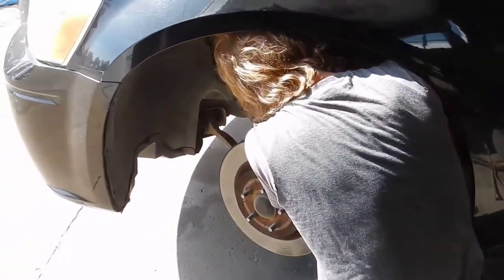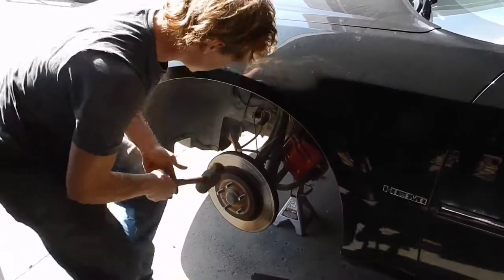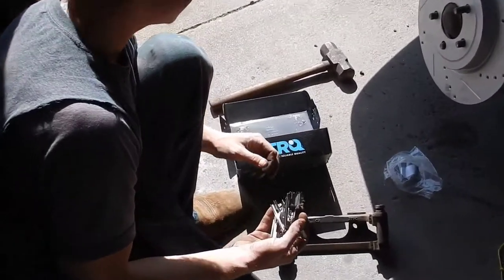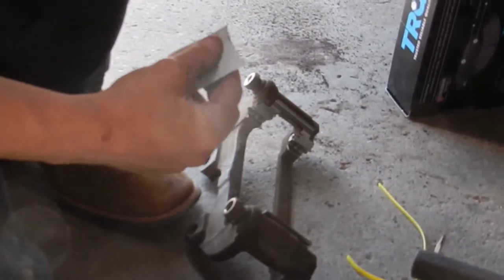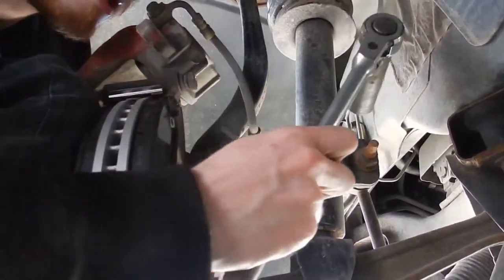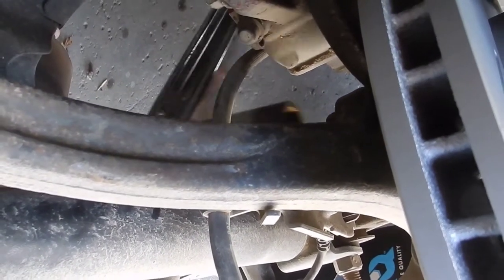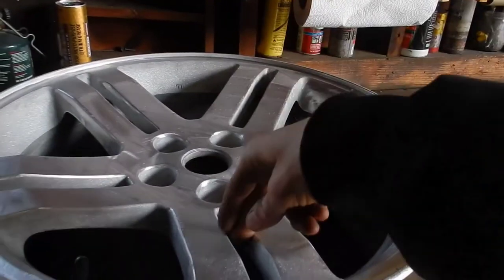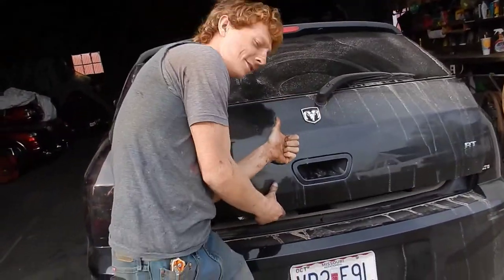05' Magnum R/T Gets NEW Brakes & Rotors!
Drilled and slotted rotors from 1aAuto.com for Calyton's magnum. defiantly adds a look everyone wants. way easier than we expected it to be. defiantly need to get this done for the SXT as well but we may go "bigger" when it comes to that one.

ANYTHING HELPS! & THANK YOU TO THE ONES SUPPORTING!!!